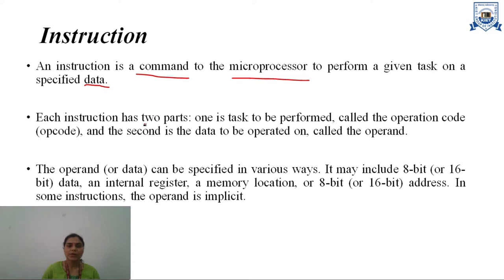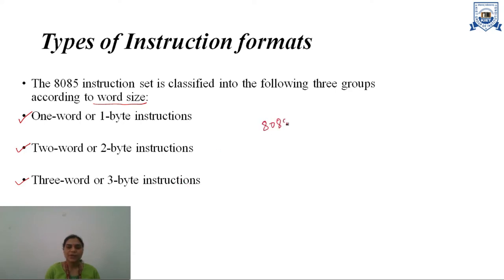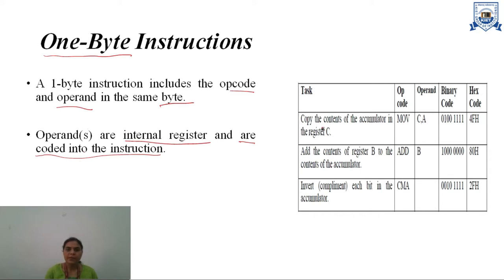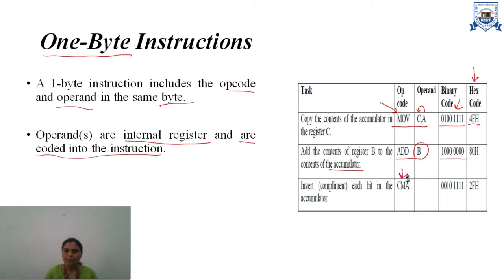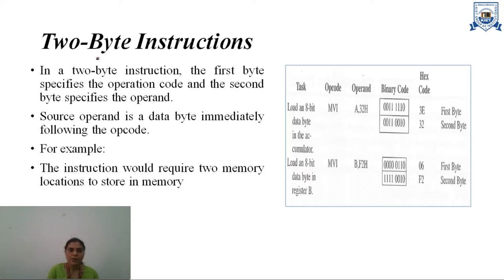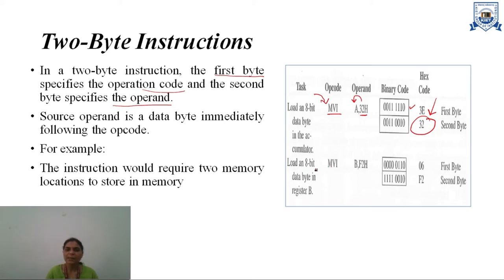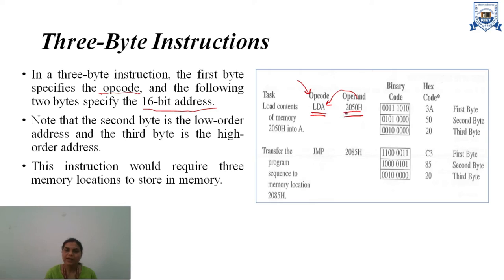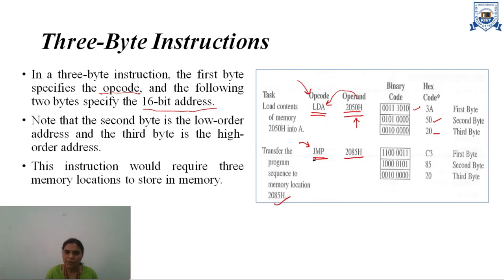L - 12 | Unit - 2 | Instruction Format | Microprocessor